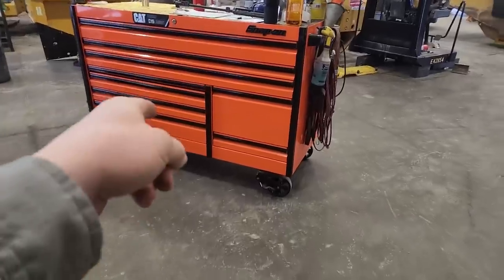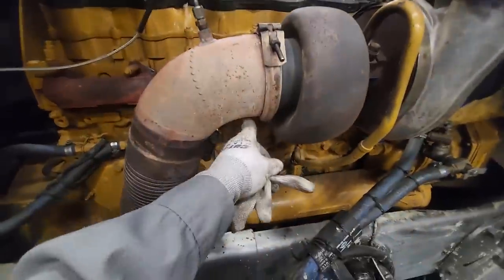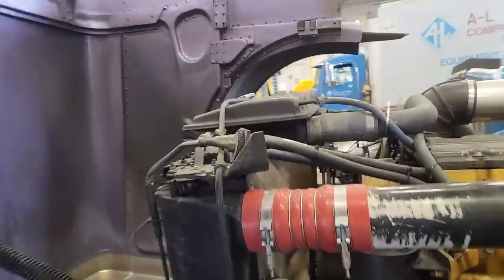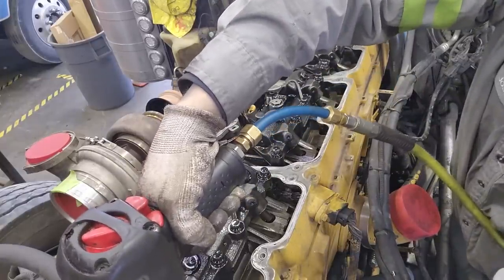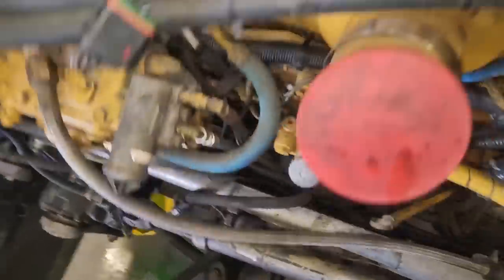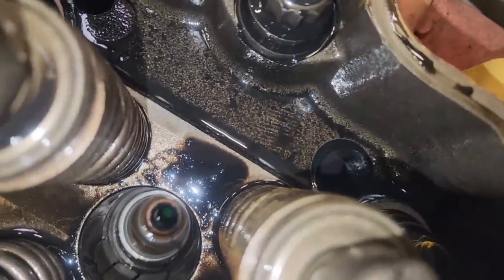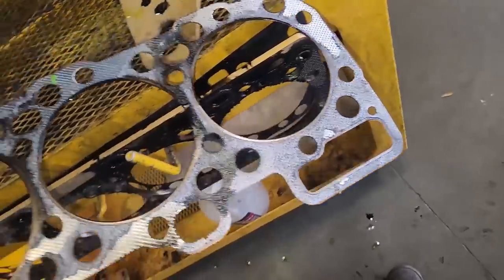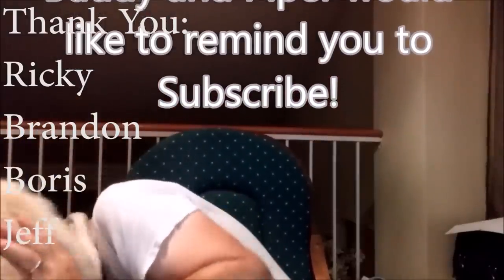"Purple Pete" C15 is LOCKED UP, but why?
In this video we are working on a Cat C-15 with Hydro-locked engine.

DEX FIT Gloves FN330
2 Pack M12 Style Batteries for Milwaukee